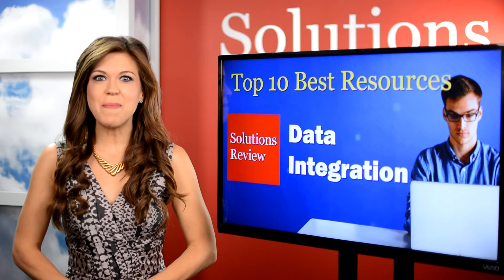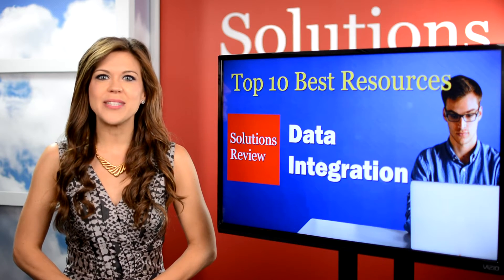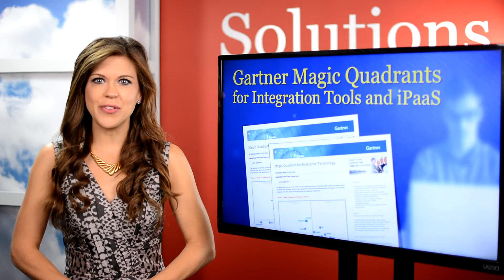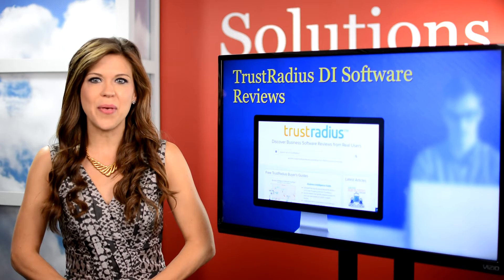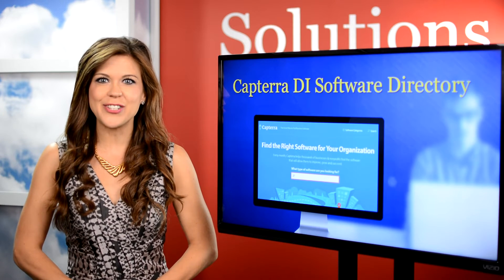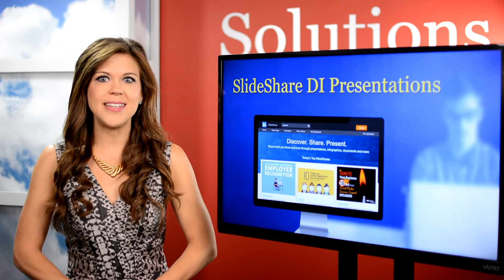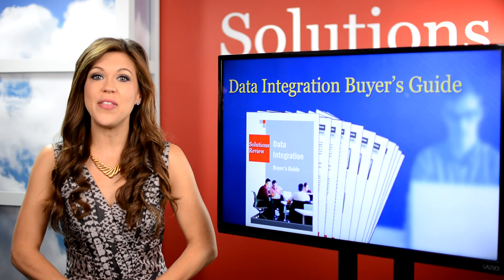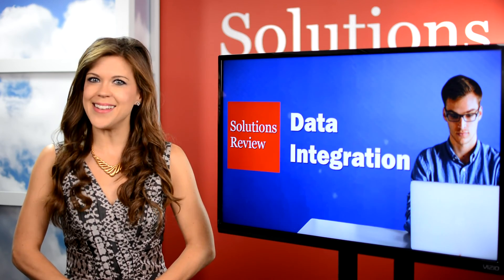Top 10 Best Resources: Data Integration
• SOLUTIONS RANKED •
By ranking the top features, trends, or issues facing enterprise technology categories, these visual lists will help your business make smart decisions about your next solution.

If you're thinking of implementing a new solution for your organization, skip the searching, save yourself sometime and head over to solutions review.com where we have the top resources for enterprise tech pros. First on the list is Gartner's Magic Quadrant for Data Integration tools and integration platform as a service. These reports from the tech giant rank solution providers based on their ability to execute and completeness of vision and each one focuses on a specific market giving researchers a wide angle angle view of the top tools available to them.

Next is Forrester's breakout vendors report for data integration. It highlights innovative solutions providers that offer alternatives to traditional integration tools. They're in depth informative and come come from trusted sources. Each reviewer is carefully screened out by their research team.
The G2 Crowd Grid is similar to Gartner's Magic Quadrant in look and feel but is more interactive. It rates products based on customer satisfaction and market presence.

Capterra's Add to Compare feature allows users to compare solutions up against one another and enables you to find vendors that offer specific features on your wishlist. The Lanyrd Conference Directory is a great resource is you want to get out an network. This directory will tell you when and where the best conferences are. Another great tool is SlideShare that allows you to uncover insights related to just about any software category and with roughly 18 million uploads in 40 content categories, this is one of the top 100 most visited website in the world. TDWI's Data integration directory made the list, providing a comprehensive portfolio of business and technical education research. Check out our own Buyer's Guides and Glossary as well from Solutions Review.